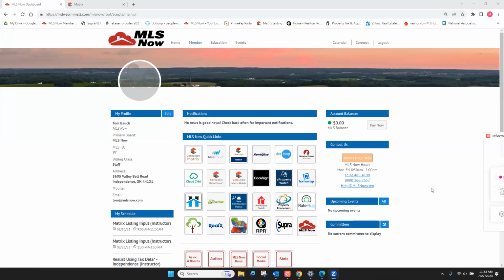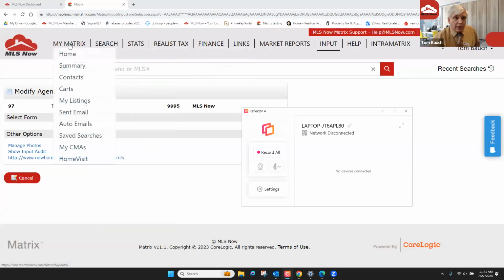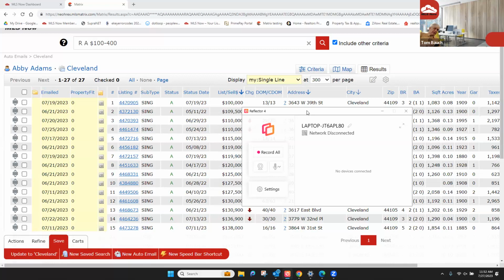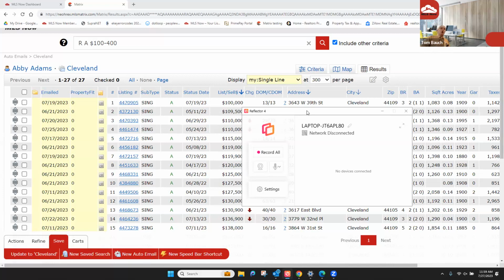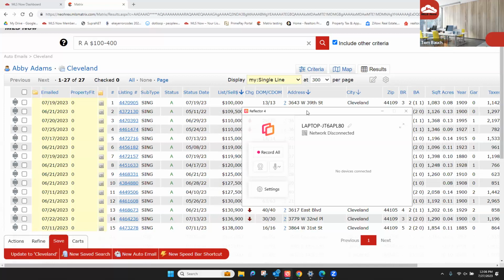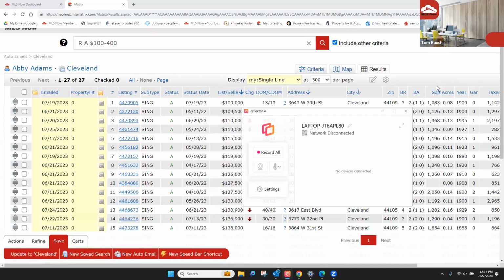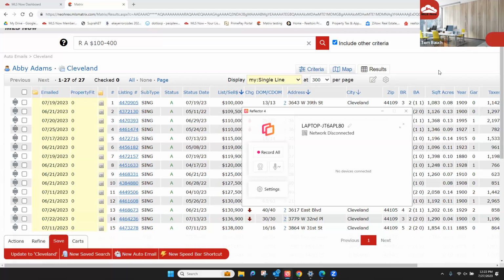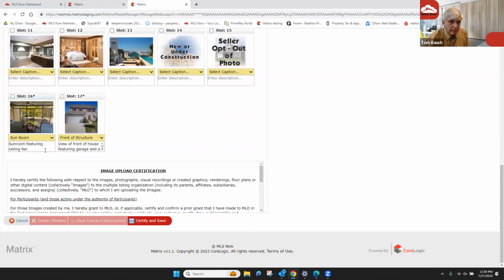Intro to MLS Touch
An overview of the new app from MLS Now called "MLS Touch".